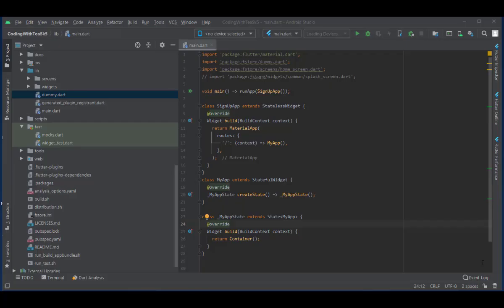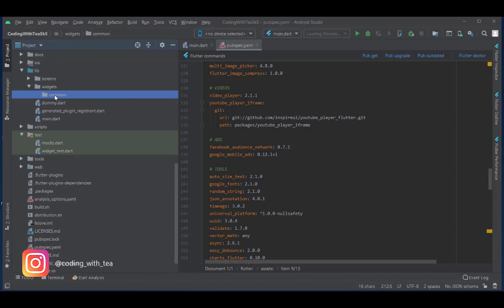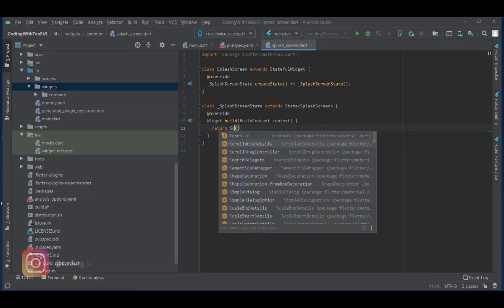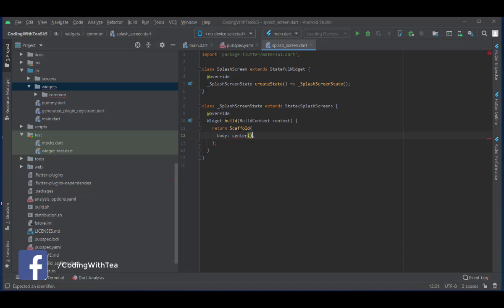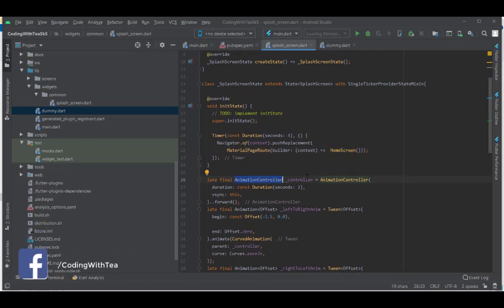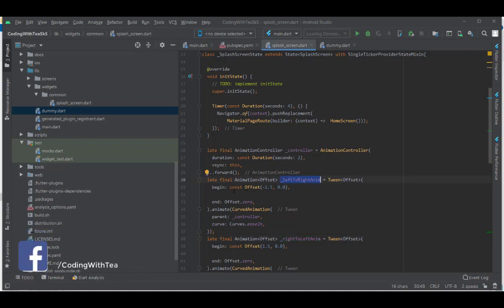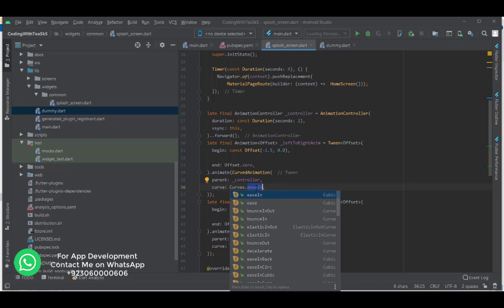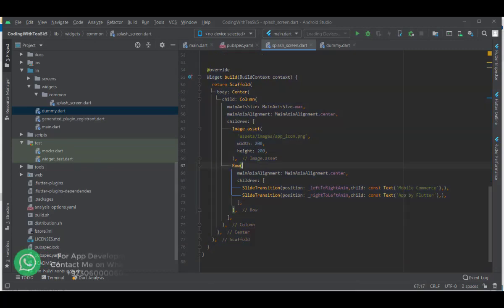Splash Screen Flutter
⭕ Get the Source Code: Soon .

About this series:
Fluxstore Multi-Vendor is mainly focused to support building the marketplace business. This is a universal e-commerce app inspired by the Flutter framework, made by Google. With the mission of reducing thousands of business hours spent on designing, developing and testing mobile applications, Fluxstore Multi-Vendor comes as a complete solution to optimize delivering your application to the market with high productivity and cost-effectiveness. It could be able to satisfy all of the business requirements including e-commerce functionalities, impressive UX design and smooth performance on both iOS and Android devices.

If your business has already had the website built based on the WooCommerce site with Dokan or WCFM plugin, it is easy to integrate with Fluxstore Multi-Vendor in just a few steps to create the powerful Marketplaces, and quickly release the final app to both Appstore and Google Play store. The download package includes the full source code and many related resources (designs, documents, videos…) that help you install in the smoothest way.

Either you are business people with raising sale ambition or developers with faster mobile application creation need, Fluxstore provides you solutions.
Faster- Smoother- Closer